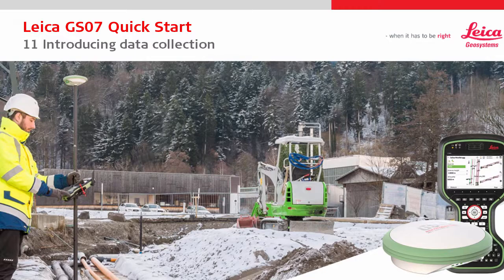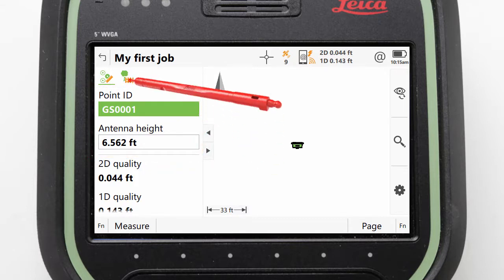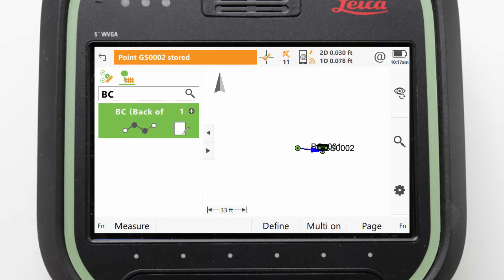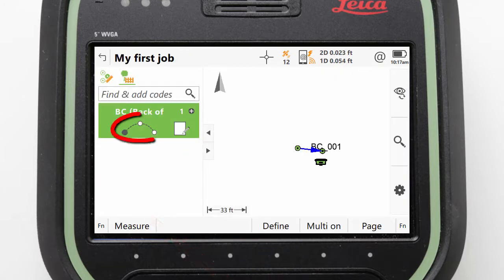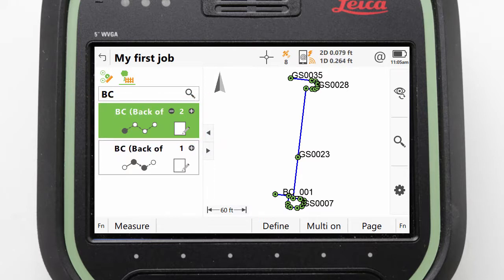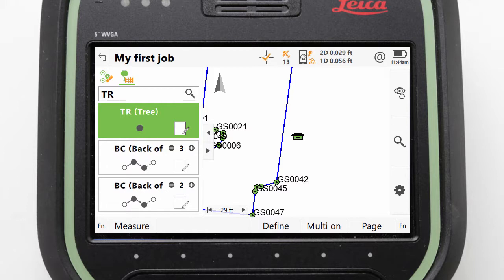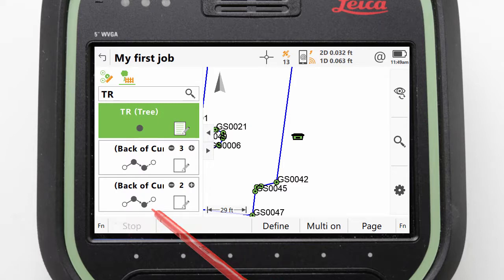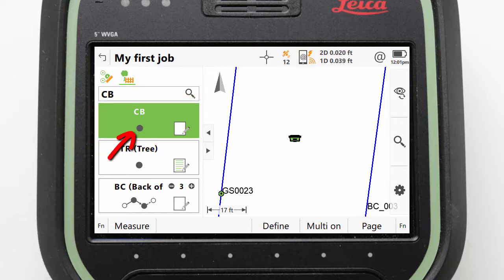GS07 QS Video 11 Introducing data collection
The GS07 is Leica Geosystems’ new mid-range GNSS smart antenna. This video focuses on the Measure app and measuring a single line, using linework to make a curve (e.g. a 3 point arc), measuring a second line (using the same code), measuring a point (and adding attributes) and adding a new code on-the-fly.